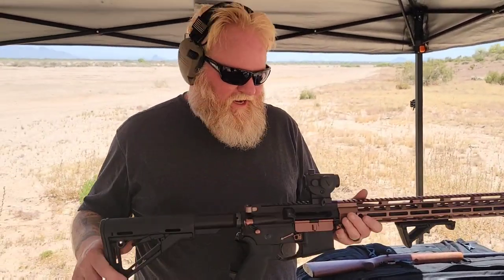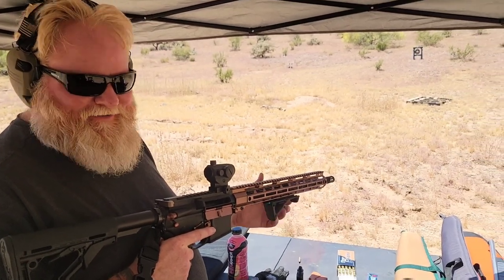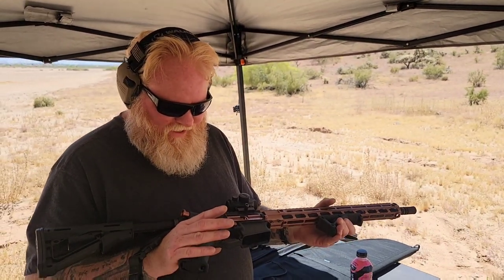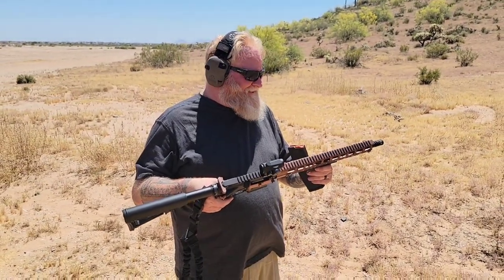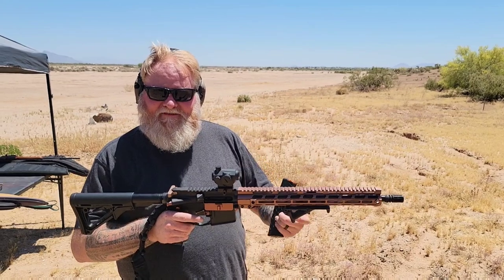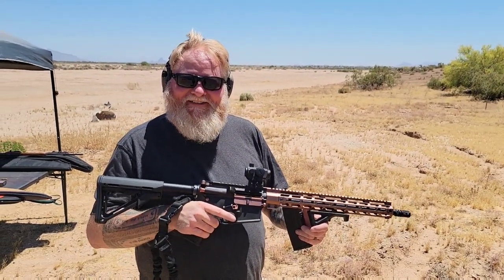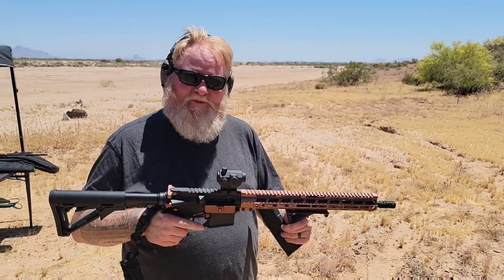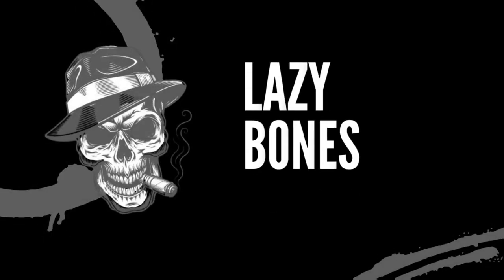AR-15 On A Budget!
What's up my friends. in this video I go over my money friendly AR-15 talk a bit about what it is and some parts as well as cost. if you like this kind of content make sure you like and subscribe it really helps out my little channel and helps push 2A content out for more to see. don't be shy leave some comments if you would like and as always thankyou for watching my video. shout out to my friend Larry that helped in every way to make this content possible.